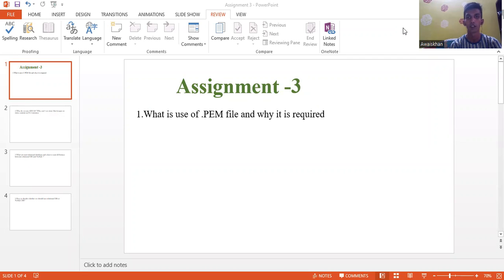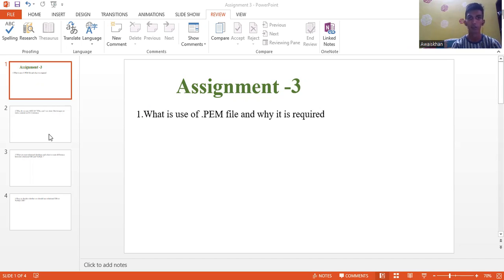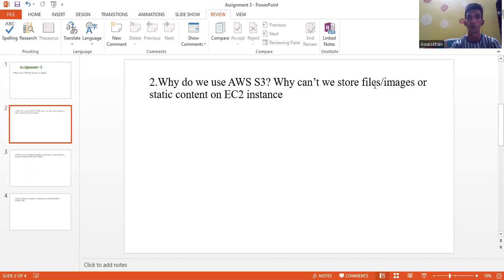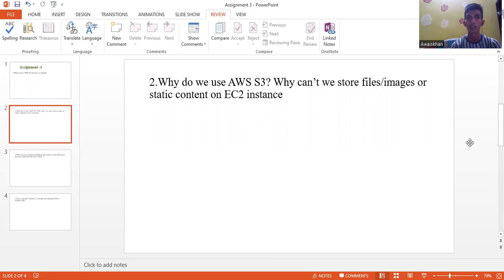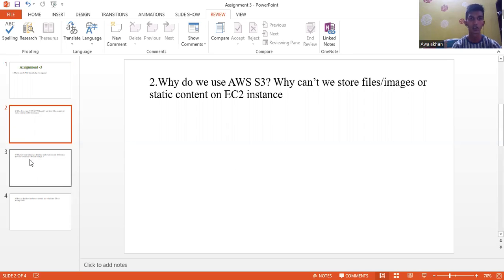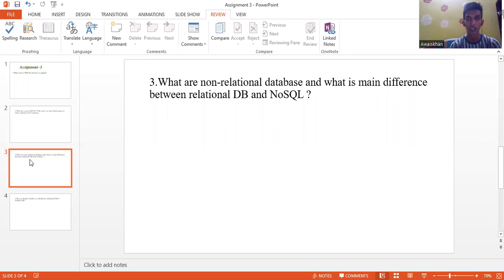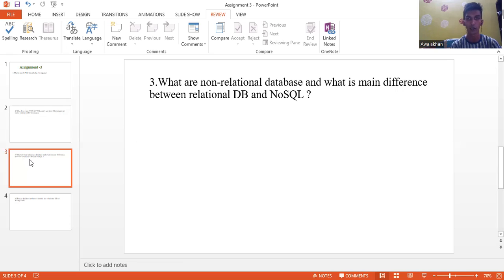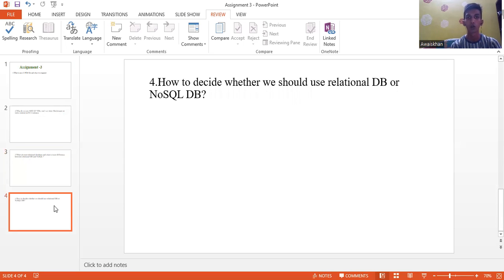Awaiskhan - Teknotrait Training Day 3 Assignment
In this video, I will be explaining the following questions:

 Ques 1: What is the use of the .pem file and why it is required?

 Ques 2:Why do we use Amazon S3? Why can't we store files/images or static content on an EC2 instance?

 Ques 3:What is nonrelational databases and what is the major difference between relational DB VS NoSQL?

 Ques 4:How do we decide whether we should use Relational DB or NoSQL DB?